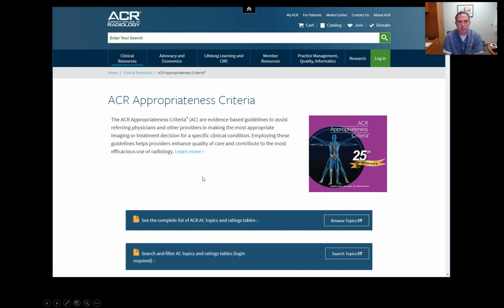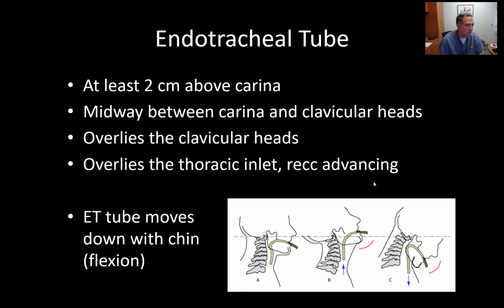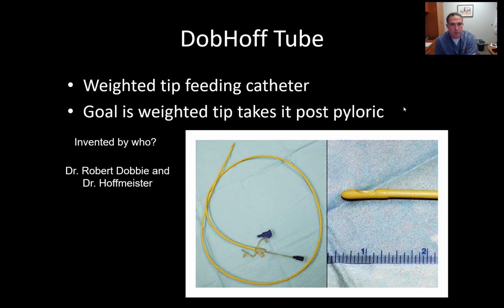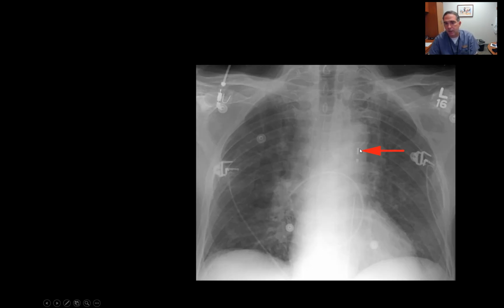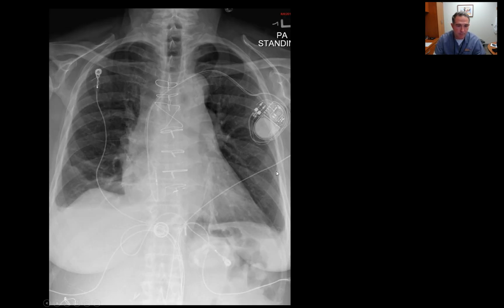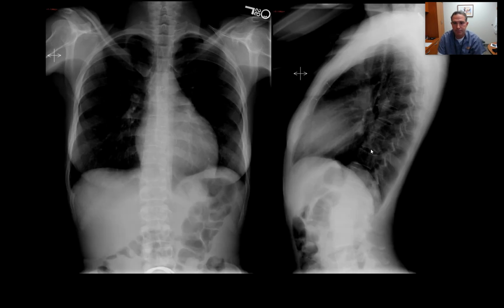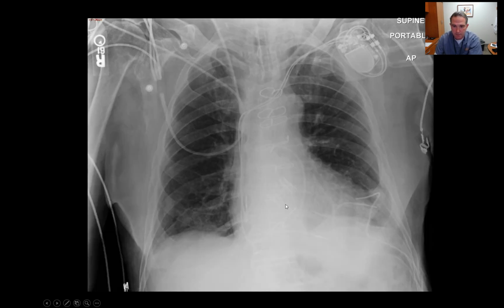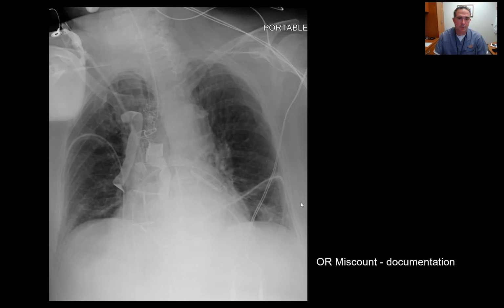CXR Lines and Tubes